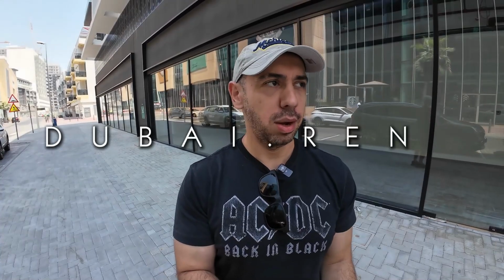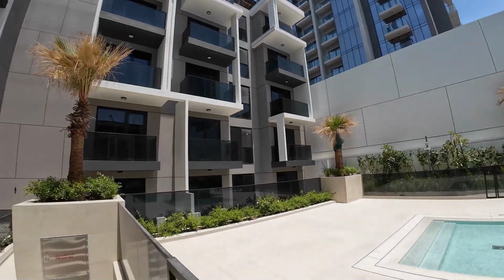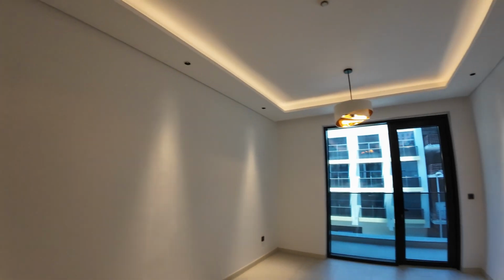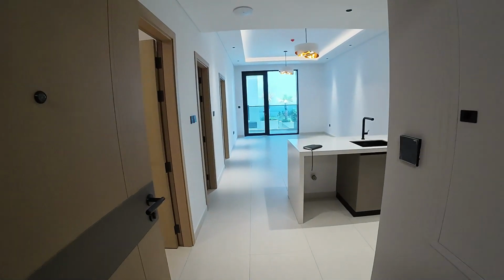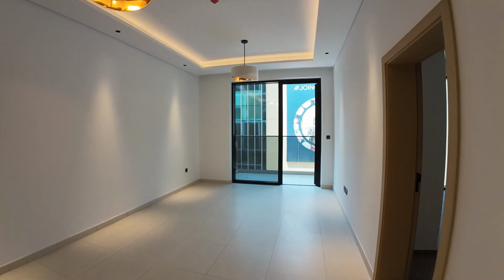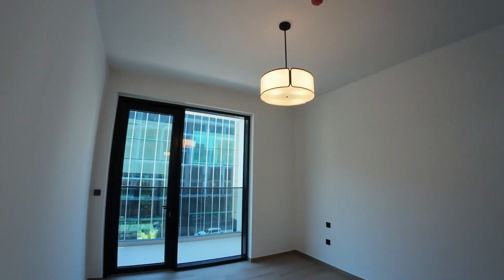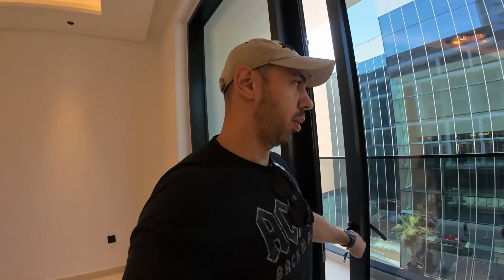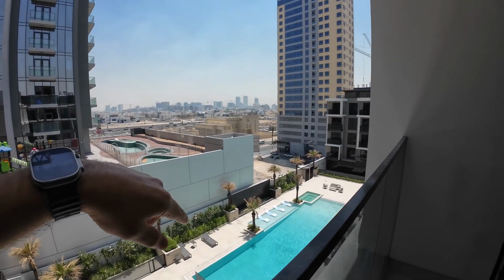My H3 - Hayati 3 Investment Update + Last Units Available Before Handover | Hamzah A.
Finally back in JVC, to check my second apartment handover, what's beautiful about this unit, it's Aurora H3, and only a few units remain. A great reminder of why smart timing matters in Dubai’s property market.

I’m constantly sharing tips, tricks, and updates from our renovation journey, so don’t miss out!